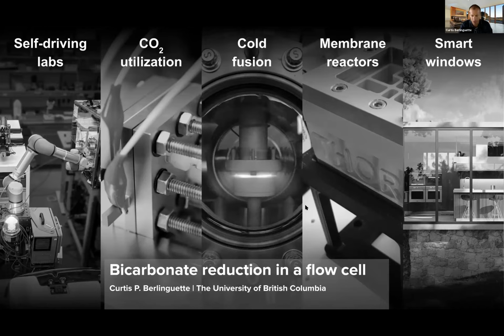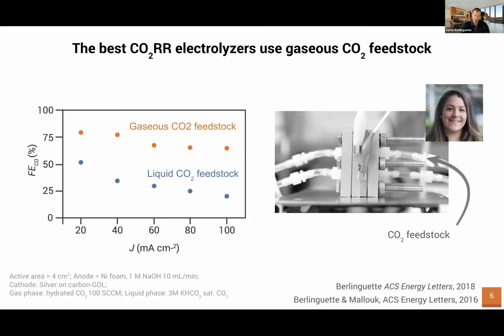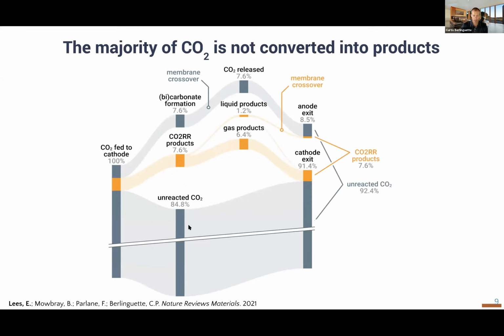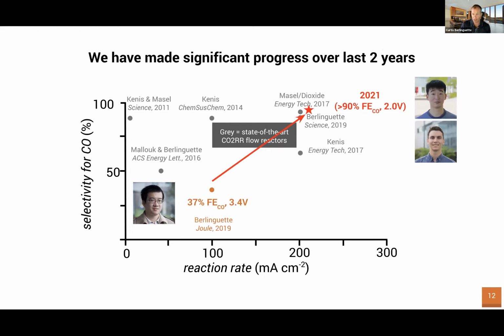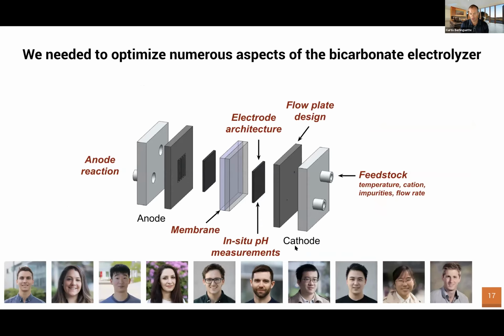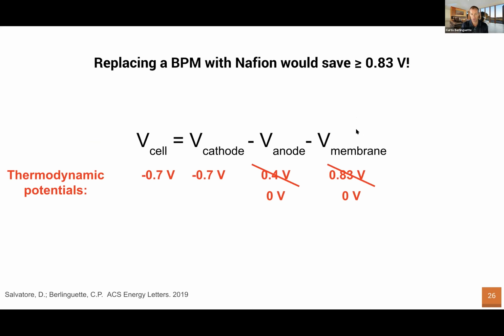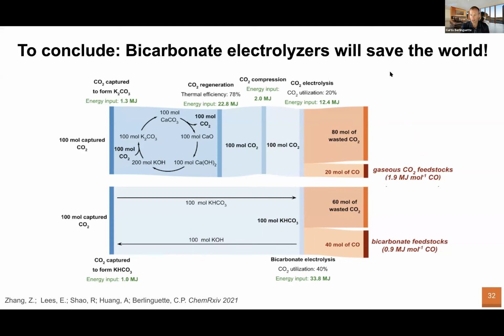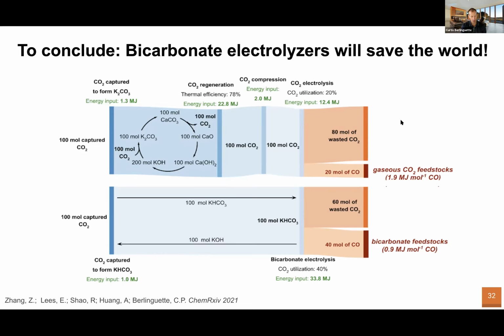MITAB2021 Keynote ID 21 Curtis Berlinguette